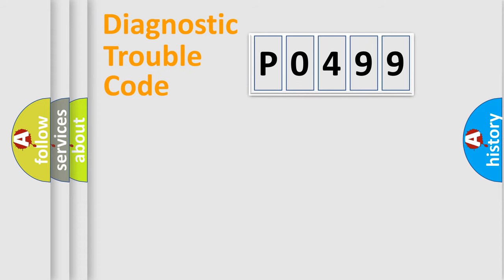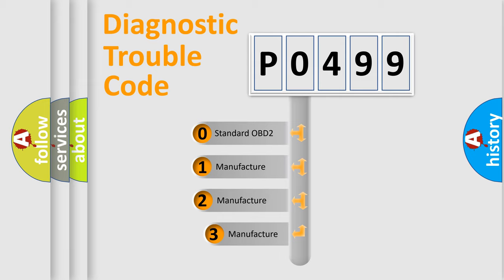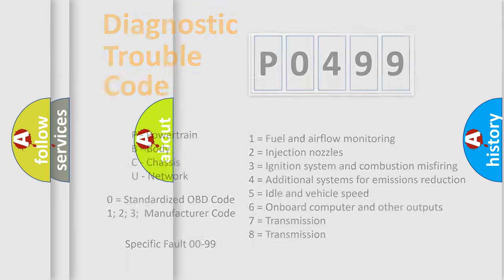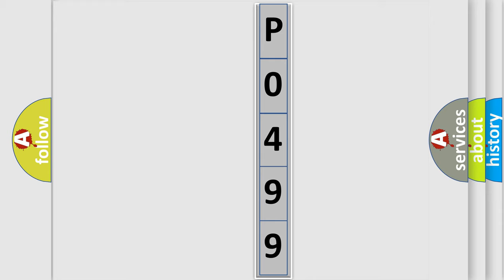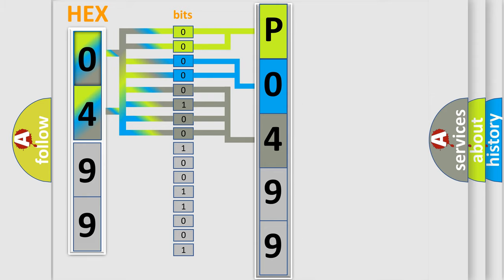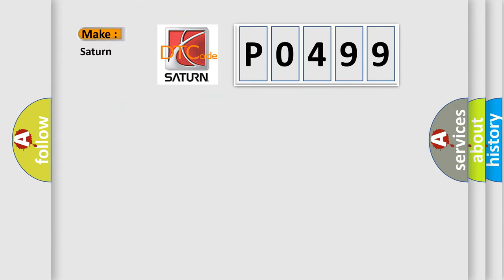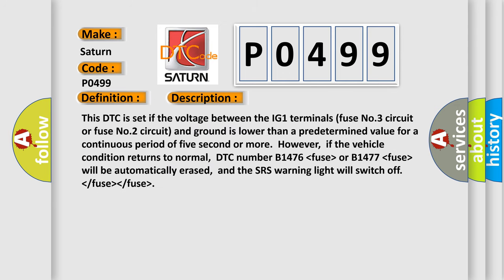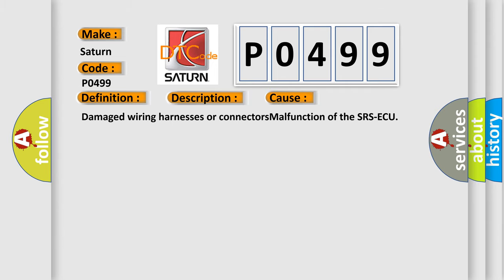DTC Saturn P0499 Short Explanation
Contents:
0:21 Basic DTC analysis according to OBD2 protocol standard.
1:48 Insight into programming
2:58 A diagnostically understandable description of the Diagnostic Trouble Code
3:05 Basic error definition

Make:
Saturn
Code:
P0499
Definition:
IG1 power supply circuit system (fuse No.3 circuit)
Description:
This DTC is set if the voltage between the IG1 terminals (fuse No.3 circuit or fuse No.2 circuit) and ground is lower than a predetermined value for a continuous period of five second or more.However,if the vehicle condition returns to normal,DTC number B1476lower thenfuse higher thenor B1477lower thenfuse higher thenwill be automatically erased,and the SRS warning light will switch off. lower then or fuse higher thenlower then or fuse higher then
Cause:
Damaged wiring harnesses or connectorsMalfunction of the SRS-ECU